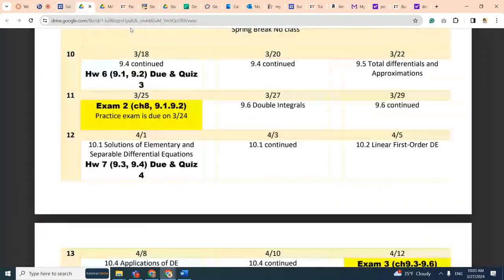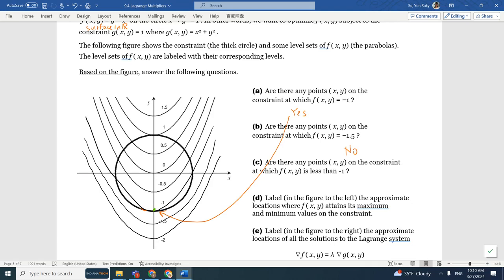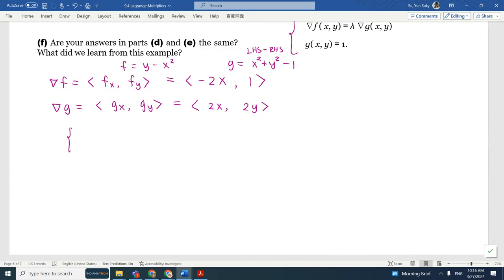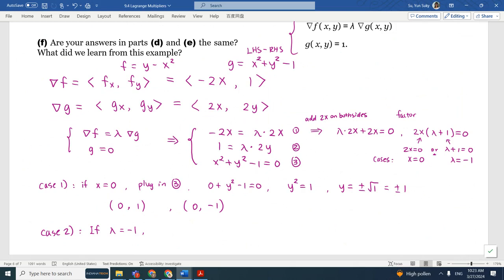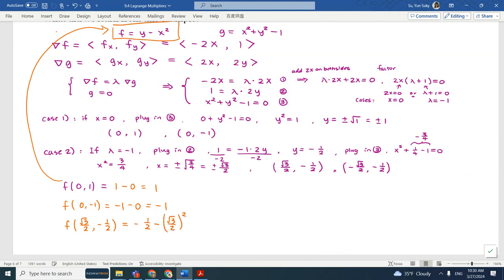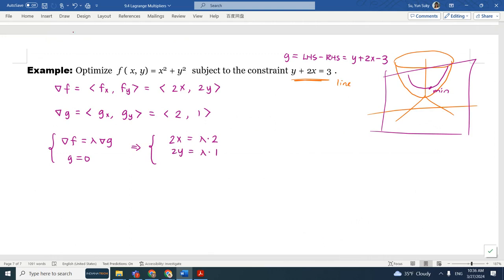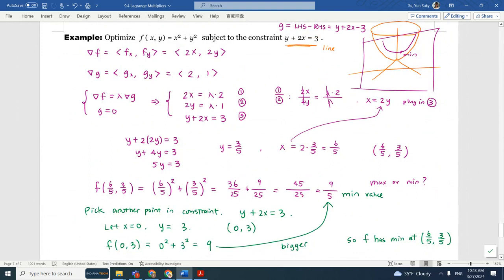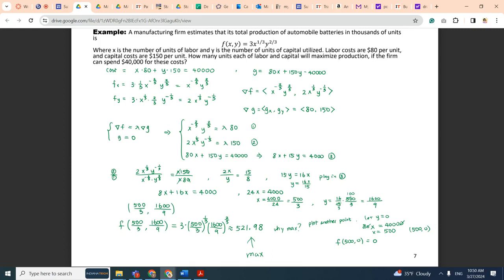Applied Calculus II Conference 11 W